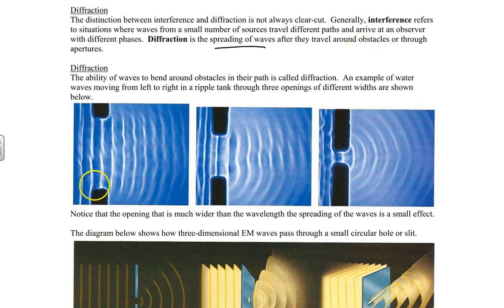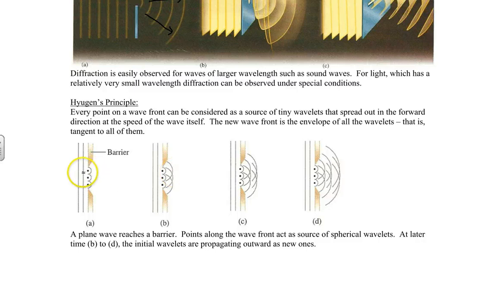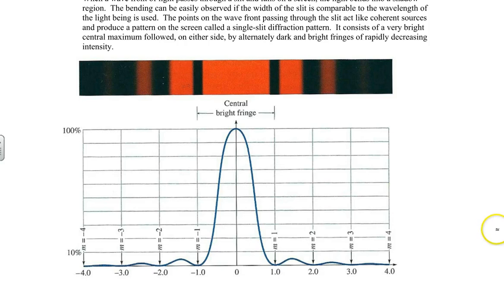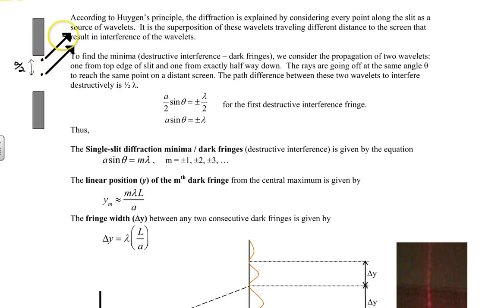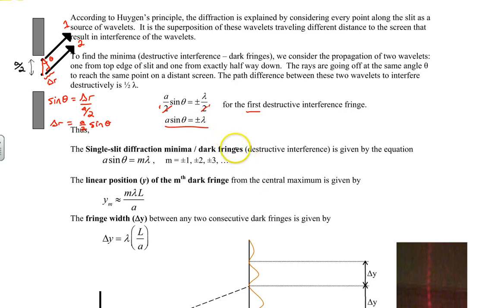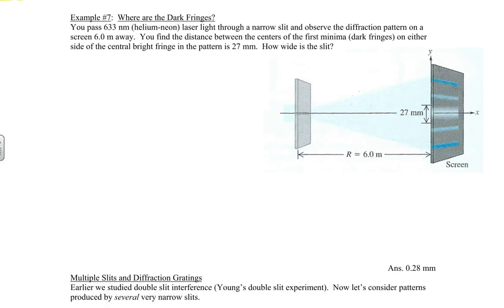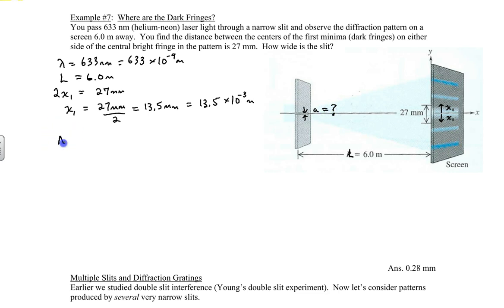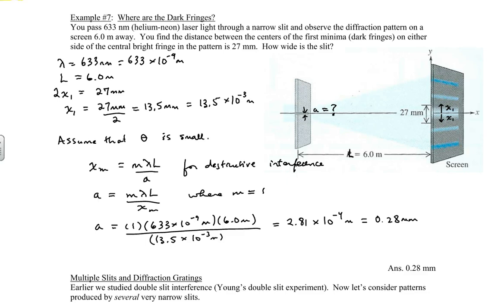Chapter 27, Single Slit Diffraction & Example #7